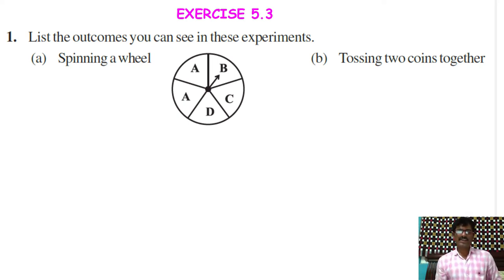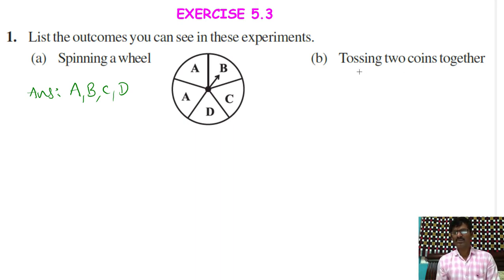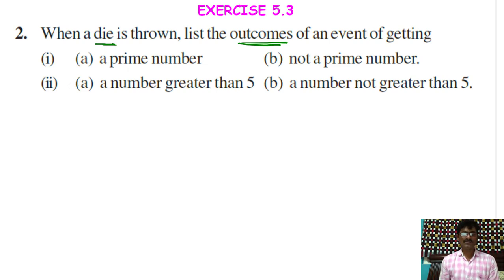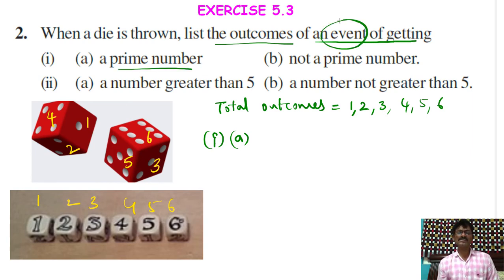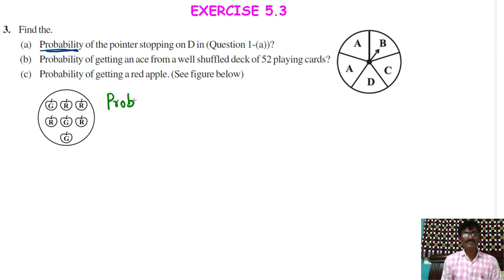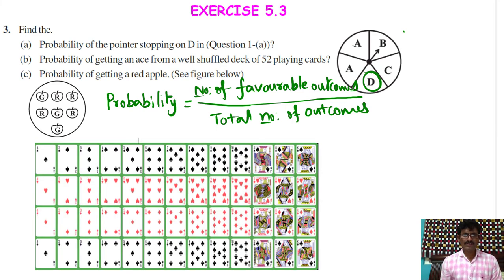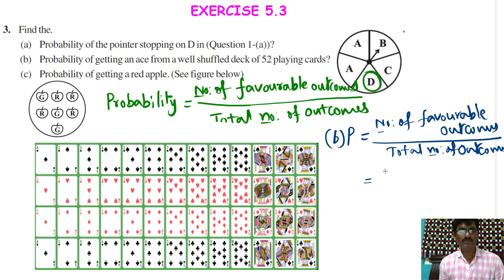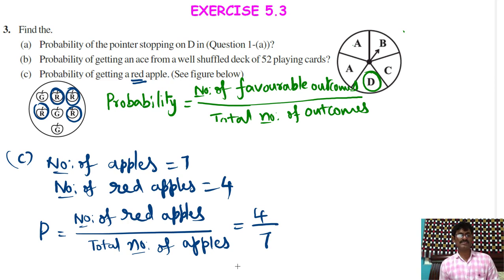NCERT MATHS|8 CLASS|Q 1,2,3|EX 5.3|DATA HANDLING|BEST MATH VIDEO SOLUTIONS|KIRAN REDDY KONA|AP MATHS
Q 1,2,3 - PROBABILITY -TOSSING A COIN- THROWING A DIE -SPINNING A WHEEL-EX 5.3 - DATA HANDLING- NCERT MATHS - CLASS 8